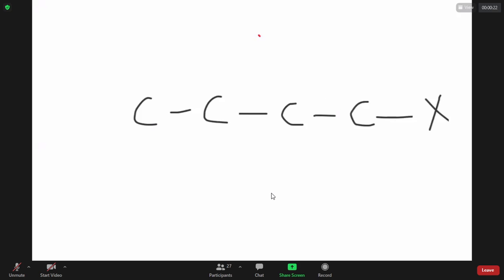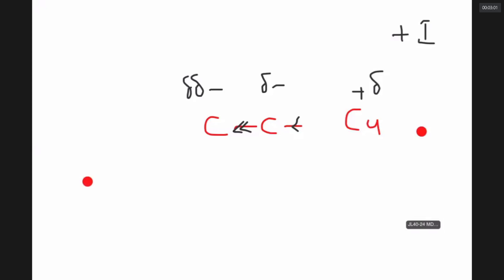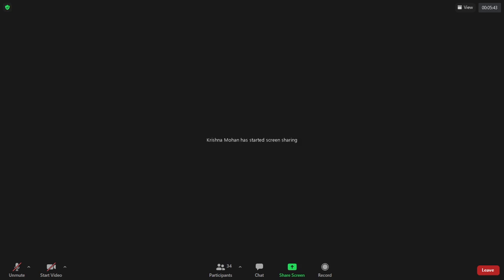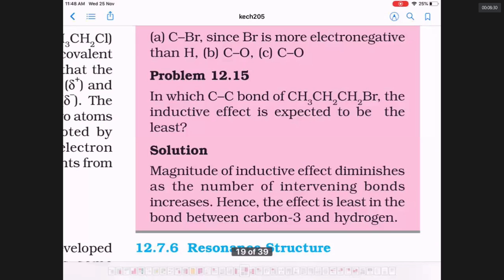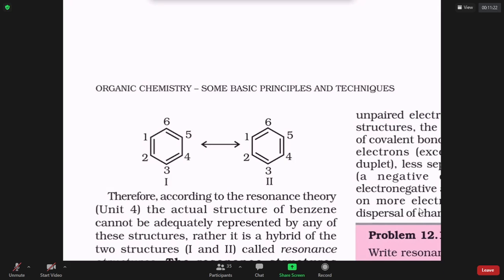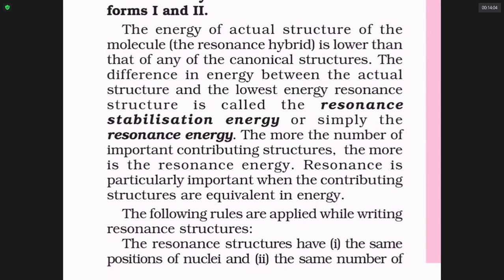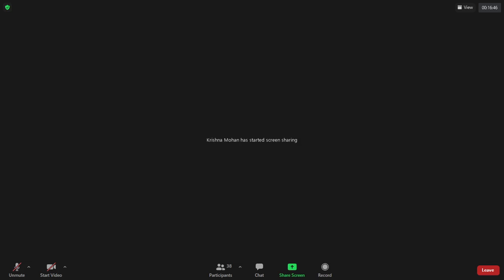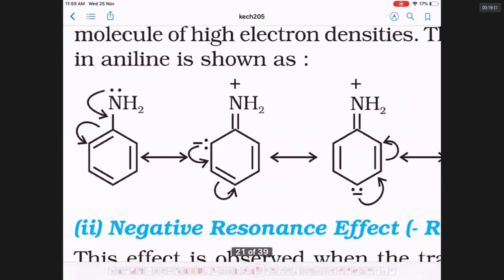Org Chem(Part-2) 2020 11 25